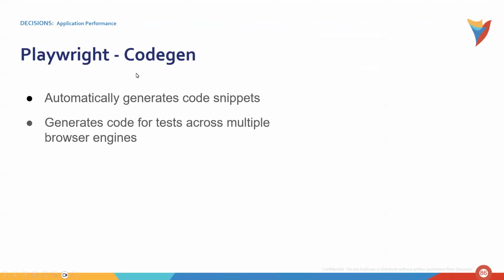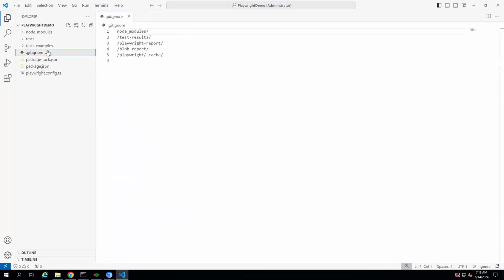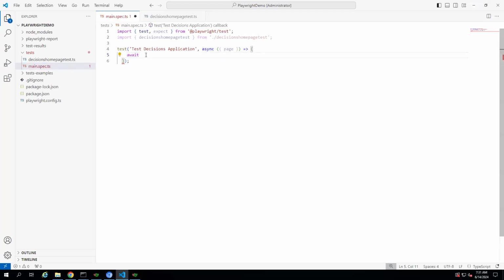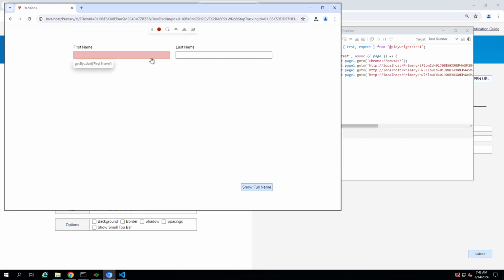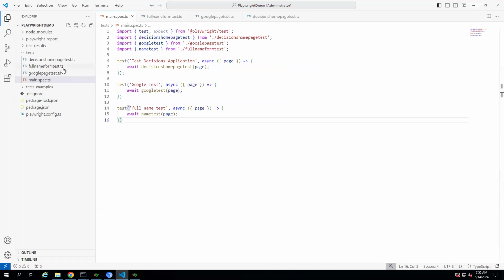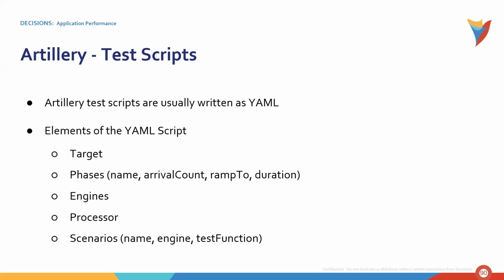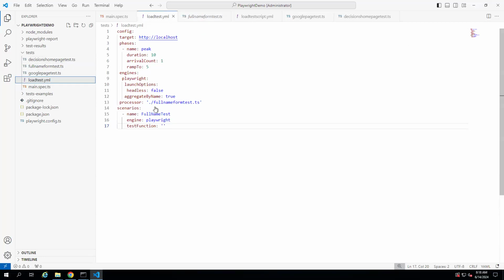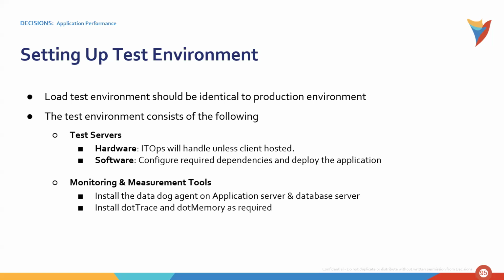Training: Day Ten Playwright and Artillery